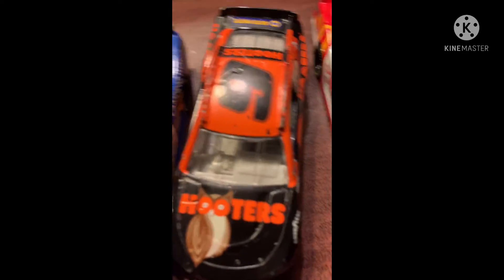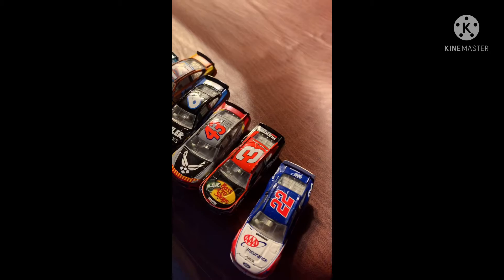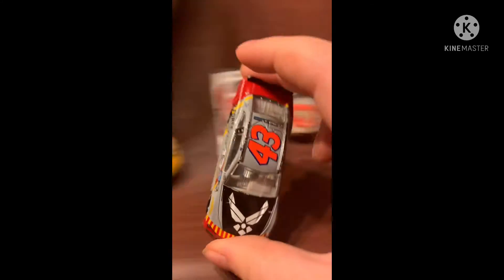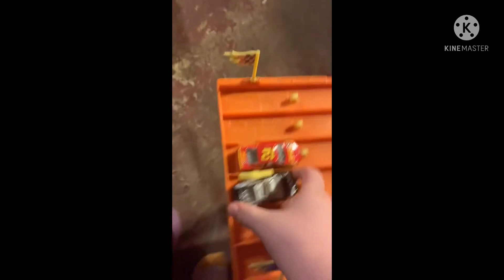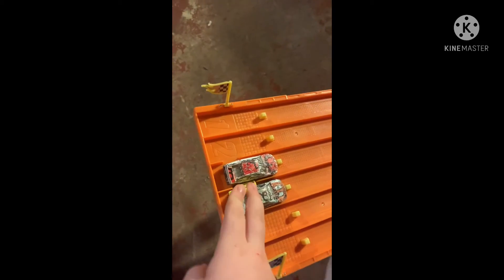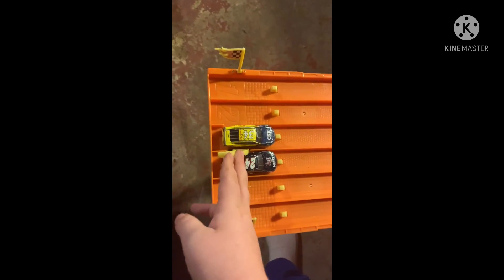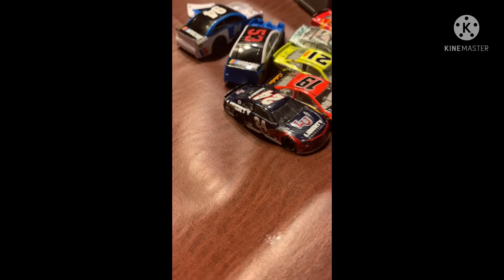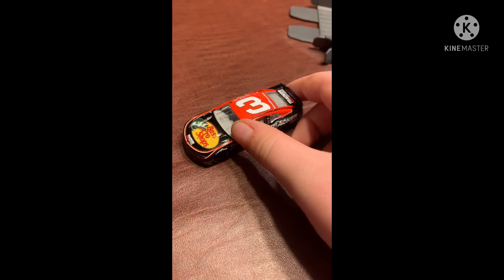NHS S2 R2